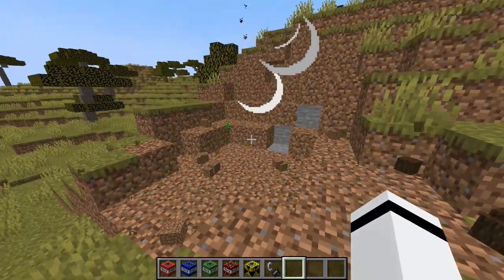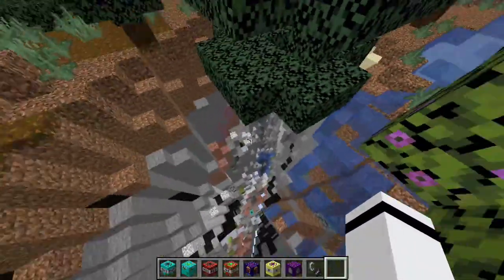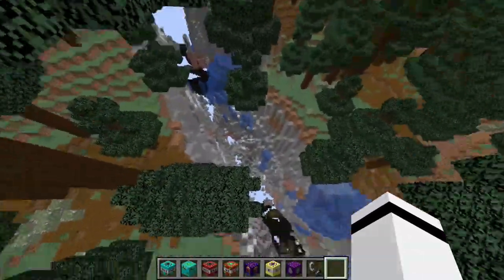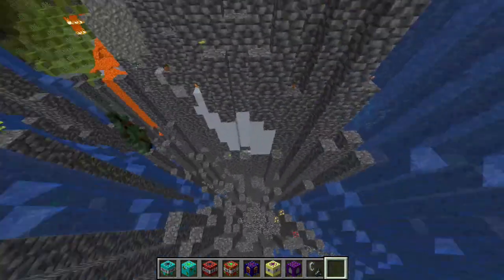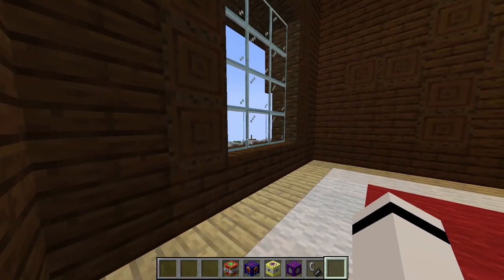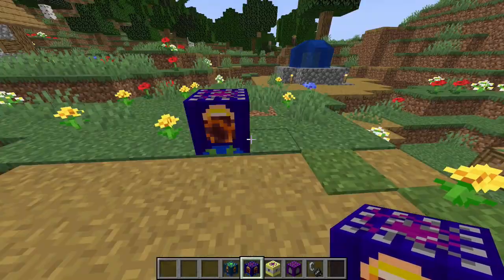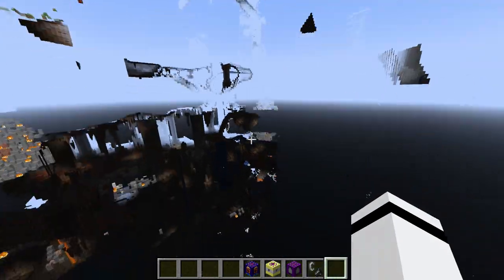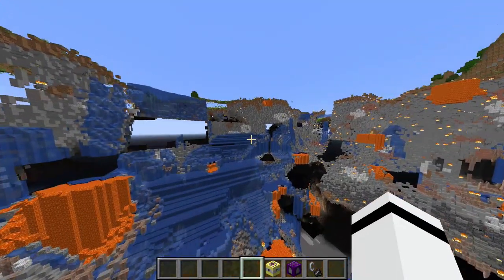The largest TNT of all Time in Minecraft!